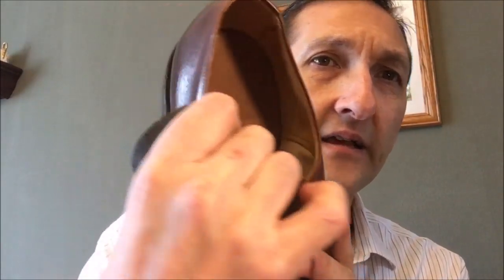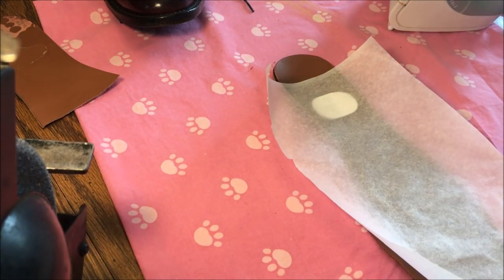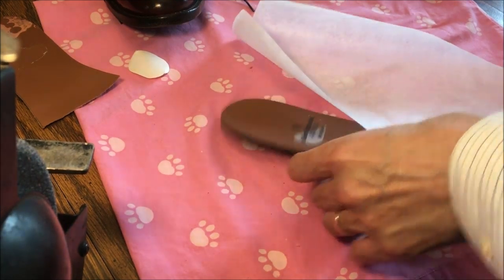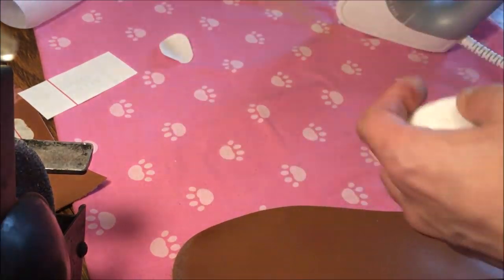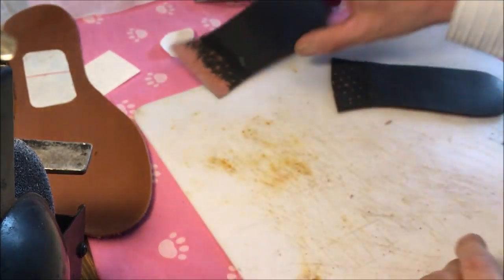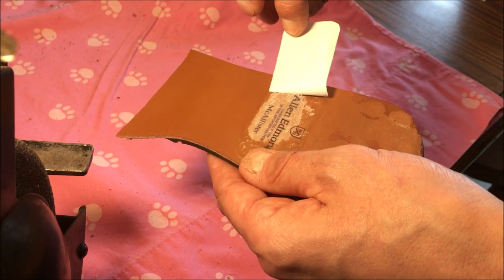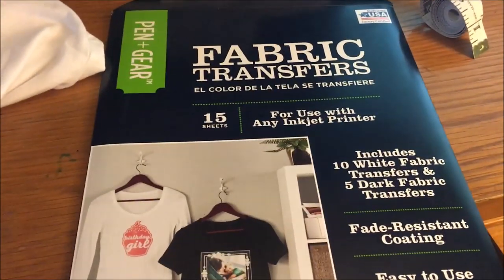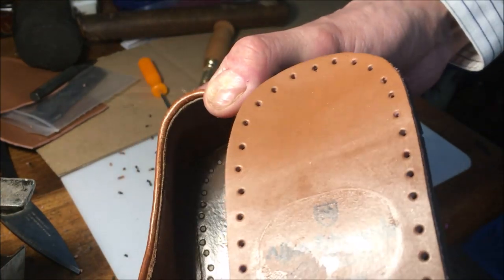Can I make printed insoles at home?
In this video I tried taking some leather insoles that I use in some of my shoes, and printing the Allen Edmonds logo onto them (just for my own use) using iron-on transfer paper and my ink jet printer. As you'll see in the video, the results were not very spectacular! LOL.